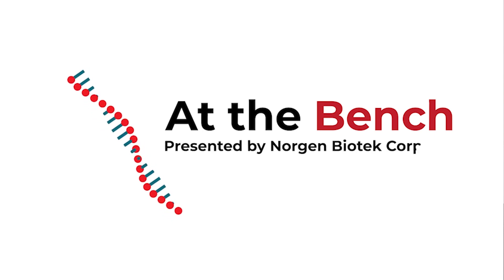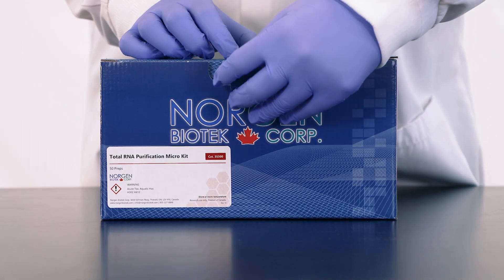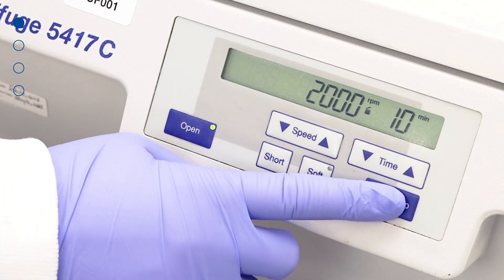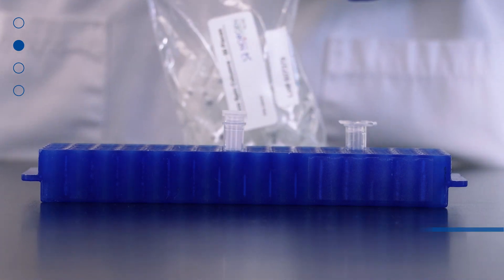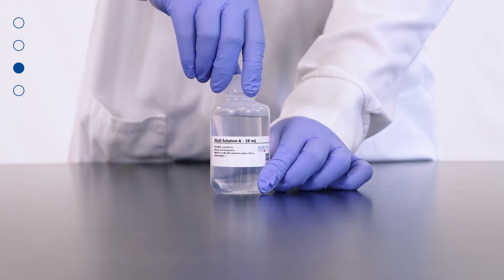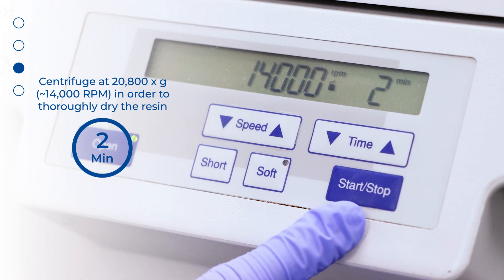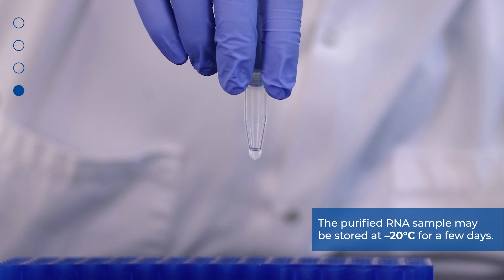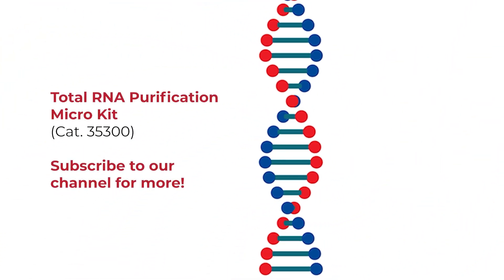Total RNA Purification Micro Kit Tutorial (Cat. 35300)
In this tutorial, you will learn how to use the Total RNA Purification Micro Kit (Cat. 35300) to rapidly purify total RNA, including microRNA, from small input amounts.

To learn more about this kit and view the complete protocol, please visit our

Upon opening this kit you will find:
A detailed product insert, Micro spin columns, Collection tubes, Elution tubes, Wash solution A, Buffer RL, Elution Solution A.

1:02 To lyse your sample:
1. Transfer cell suspension to an RNase-free tube and centrifuge at no more than 425 x g (~2,000 RPM) for 10 minutes to pellet cells.
2. Carefully decant the supernatant.
3. Add 350 µL of Buffer RL to the pellet. Lyse cells by vortexing for 15 seconds. Ensure that the entire pellet is completely dissolved before proceeding to the next step.
4. Add 200 µL of 96 - 100% Ethanol to the lysate. Mix by vortexing for 10 seconds.

1:40 Next, bind the RNA to the column:
1. Assemble a micro spin-column with one of the provided collection tubes.
2. Apply up to 600 µL of the lysate with the ethanol from the previous step onto the column and centrifuge for 1 minute at 3,500 x g (~6,000 RPM).
3. Discard the flowthrough. Reassemble the spin column with its collection tube.
4. Depending on your lysate volume, repeat the previous two steps as necessary.

2:13 Now, wash the column of all unwanted nucleic acids:
Before you begin the wash steps, add 90 mL of 100% ethanol to the supplied bottle containing the Wash Solution A. This will give a final volume of 128 mL. The label on the bottle has a box that may be checked to indicate that the ethanol has been added

1. Apply 400 µL of Wash Solution A to the column and centrifuge for 1 minute.
2. Discard the flowthrough and reassemble the spin column with its collection tube.
3. Repeat the wash steps two more times, for a total of three washes.
4. Spin the column for 2 minutes in order to thoroughly dry the resin. Discard the collection tube.

2:59 Finally, we will elute the RNA:
1. Place the column into a fresh 1.7 mL Elution tube provided with the kit.
2. Add 40 µL of Elution Solution A to the column.
3. Centrifuge for 2 minutes at 425 x g (~2,000 RPM), followed by 1 minute at 20,800 x g (~14,000 RPM) Note the volume eluted from the column.

The purified RNA sample may be stored at –20°C for a few days. It is recommended that samples be placed at –70°C for long term storage.

Downstream Applications
RNA Purified using this kit can be used in the following downstream applications:
Next Generation Sequencing, RT-qPCR, Viral Detection, Microarrays, Northern Blotting and More!